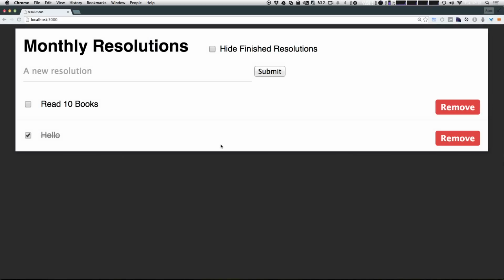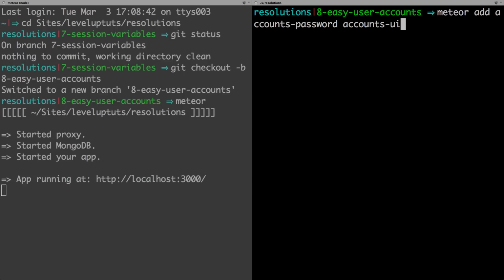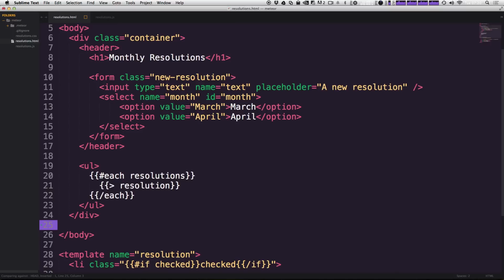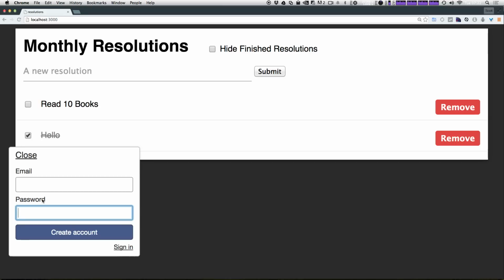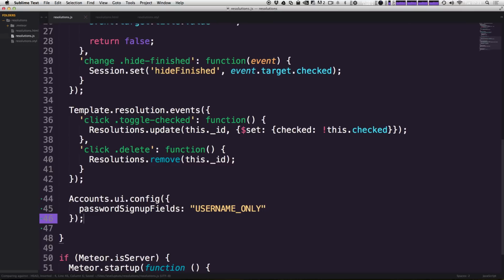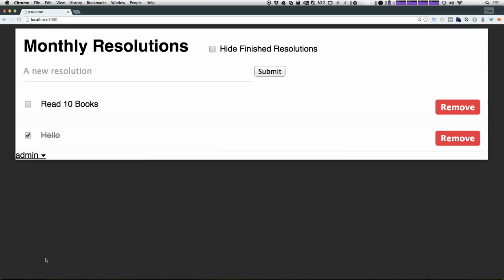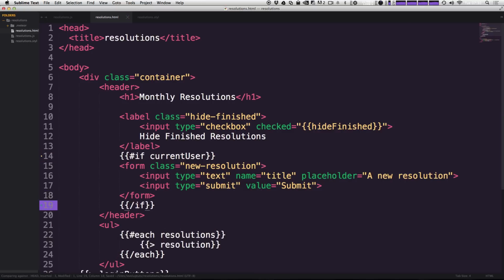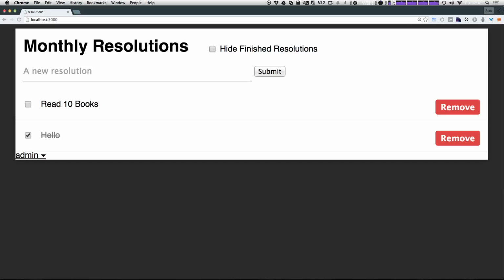Meteor For Everyone Tutorial #9 - Easy User Accounts With Meteor Accounts UI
In this Meteor js video tutorial we add user accounts easily with accounts-password and accounts-ui.